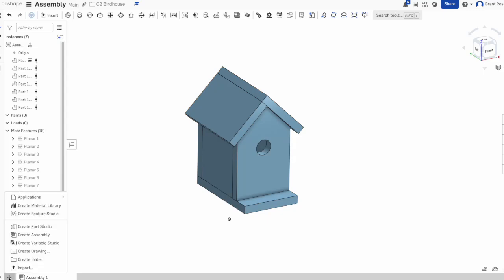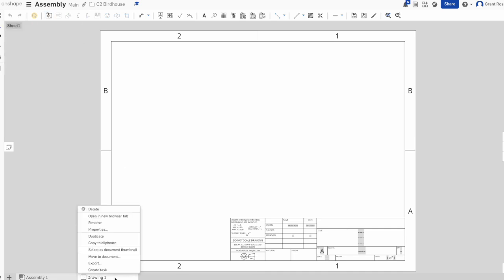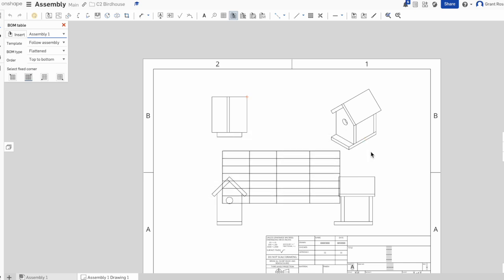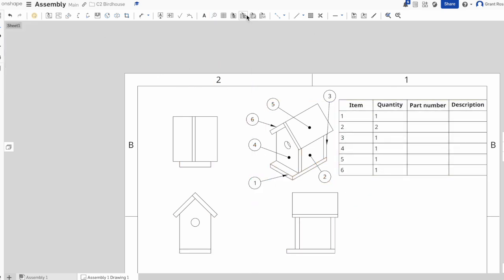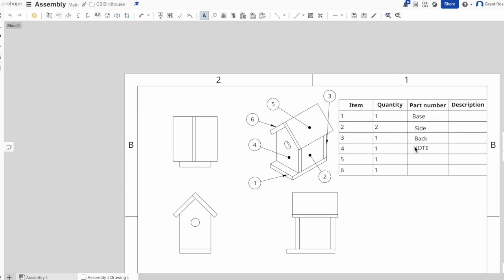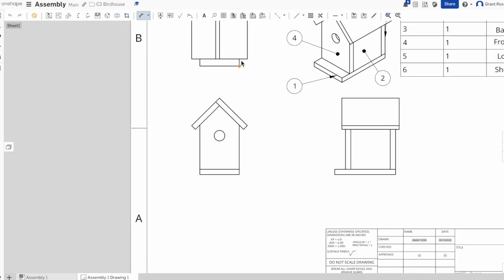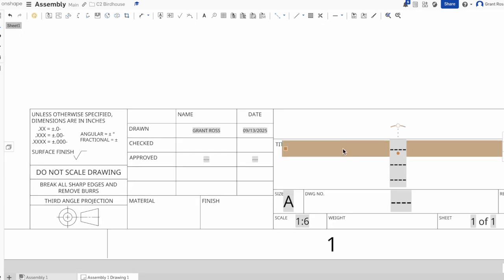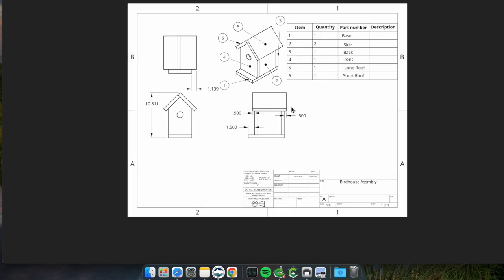Birdhouse Cad Assembly Part 2